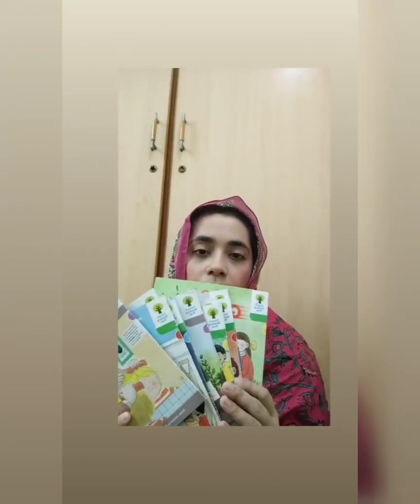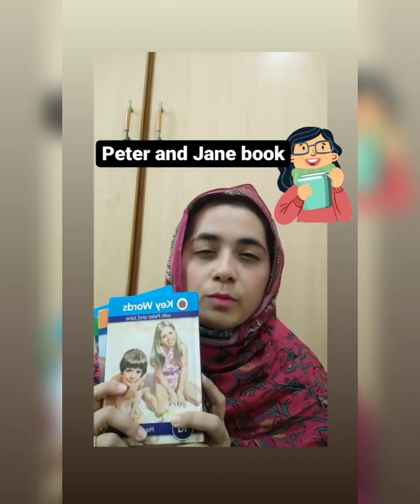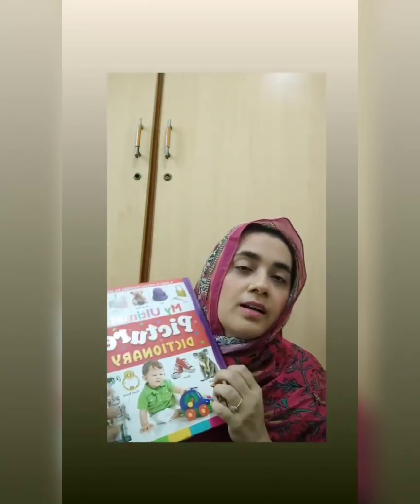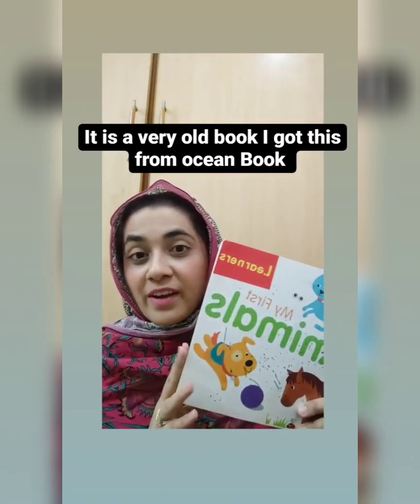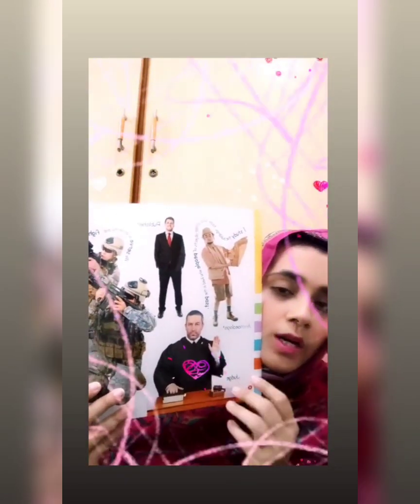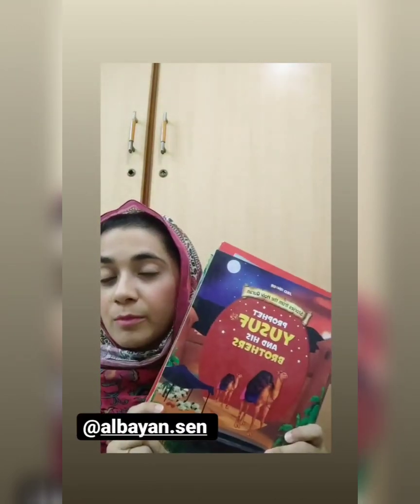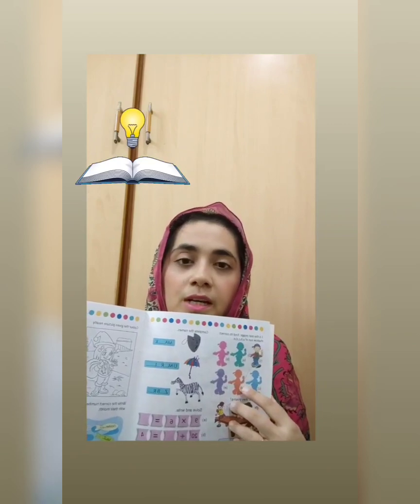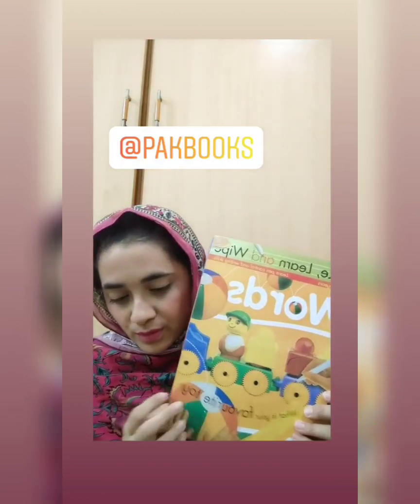Best Interactive Reading Books for 3 year-old| Can a child read at age 3?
In this video you will some:
¶Best Interactive Reading Books for 3 year-old
The question is:
¶ Can a child read at age 3?
Readers are:
¶Oxford Books for Early Readers
¶ Peter and Jane series
¶ Sensory books from Kitabbazar
¶ Dictionary Book ( picture book)
¶ Islamic books from Daraz.pk
¶ Some books from Book Ocean
¶ Some writing books from Pak books
¶ Science book from Daraz.pk